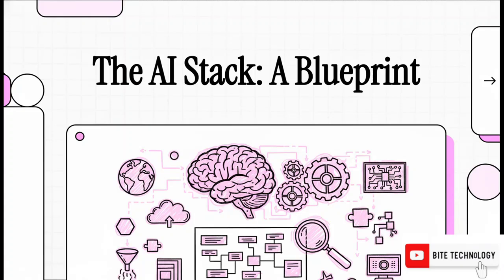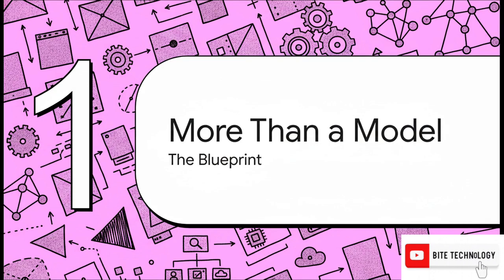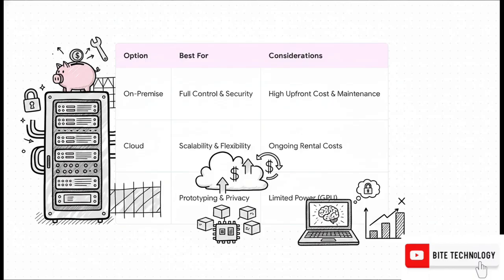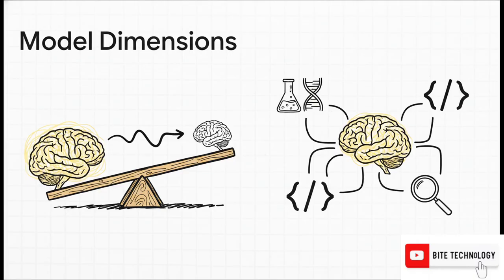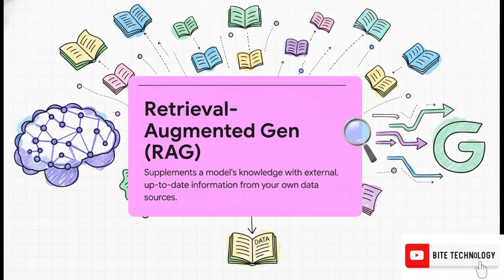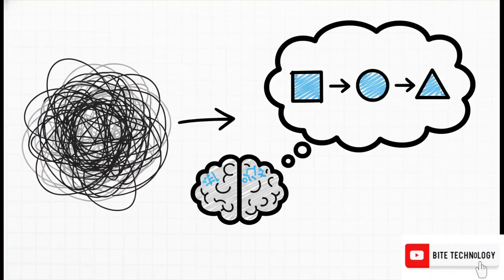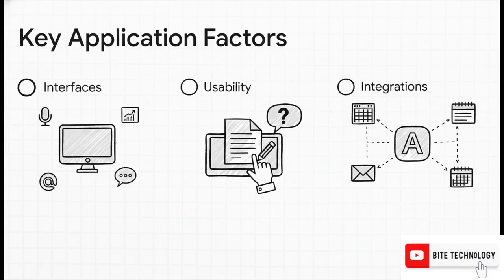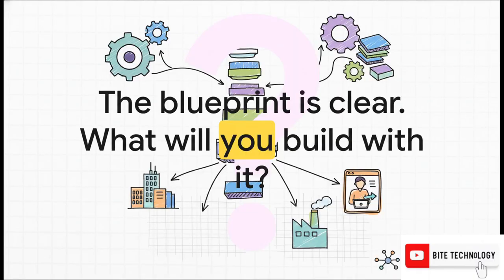Hardware to Application Layers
Whether you are building a personal prototype or an enterprise-grade application, understanding the AI technology stack is essential for creating systems that solve real-world problems
. This video breaks down the five critical layers of the AI stack—from hardware to the user interface—and explains how the choices you make at each level impact the quality, speed, cost, and safety of your solution
In this video, we explore:
Infrastructure: Learn about the AI-specific hardware, such as GPUs, required to run models and the pros and cons of deploying them on-premise, in the cloud, or locally on a laptop
Models: Understand how to choose between open and proprietary models, and why small language models (SLMs) might be better suited for specialized tasks or lightweight hardware than traditional large language models (LLMs)
Data Layer: Discover how to overcome a model's knowledge cutoff by using Retrieval-Augmented Generation (RAG) and vector databases to provide AI systems with up-to-date, specialized information
Orchestration: See how complex tasks are broken down into smaller steps, including reasoning, tool calling, and autonomous reviewing/feedback loops to improve accuracy
Application Layer: Explore how to design effective user interfaces that support multiple modalities (like audio and image) and how to integrate AI outputs directly into existing workflows and tools
By gaining a clear understanding of how these layers fit together, you can design AI systems that are reliable, effective, and aligned with your specific needs